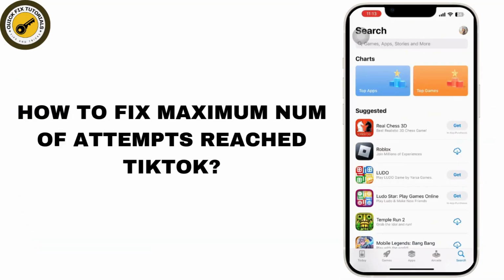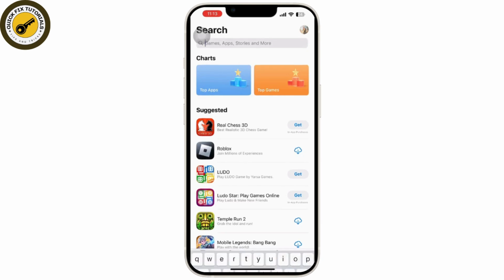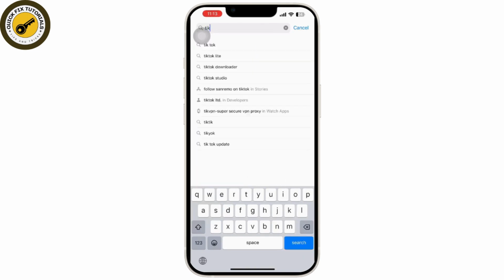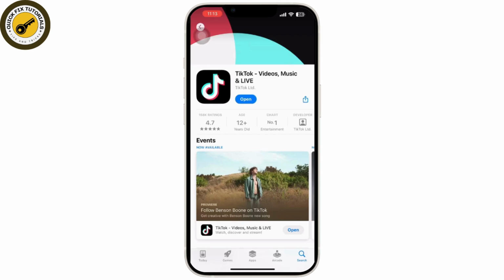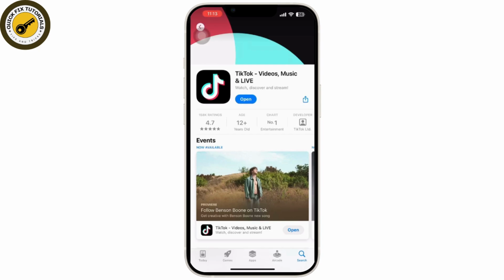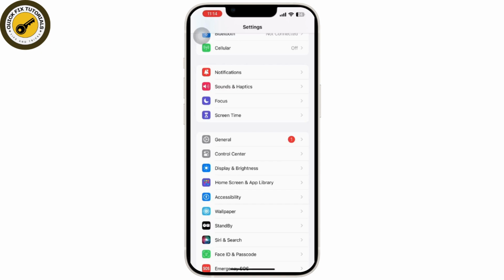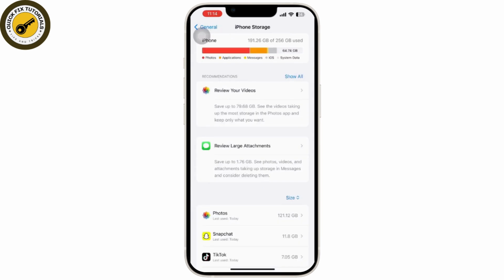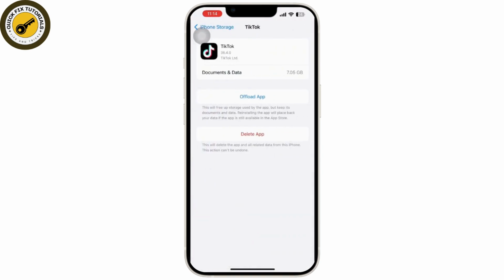How to Fix Maximum Number of Attempts Reached TikTok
Quick Steps on How to Fix Maximum Number of Attempts Reached TikTok. Easily Learn How to solve TikTok limit reached by following the steps on this video.

In this quick tutorial, learn how to fix the "Maximum Number of Attempts Reached" error on TikTok. We’ll walk you through updating the app, offloading, and reinstalling it to resolve this issue effectively. Ensure you have a stable internet connection for seamless access.

Chapters:
00:00:00 - Introduction
Learn how to fix the "Maximum Number of Attempts Reached" error on TikTok.

00:00:10 - Open App Store
Open the App Store (iOS) or Google Play Store (Android).

00:00:20 - Search for TikTok
Search for TikTok in the store.

00:00:30 - Update TikTok
If an update is available, tap "Update" to download the latest version.

00:00:40 - Open Settings
Go to the Settings app on your device.

00:00:50 - General Settings
Tap on "General" and then select "iPhone Storage" (or similar for Android).

00:01:00 - Offload TikTok
Find TikTok in the list and tap on "Offload App."

00:01:10 - Reinstall TikTok
Reinstall TikTok and try logging in again.

00:01:20 - Check Internet Connection
Ensure you have a stable Wi-Fi or mobile data connection.

00:01:30 - Conclusion